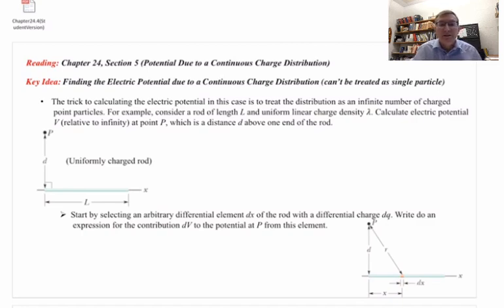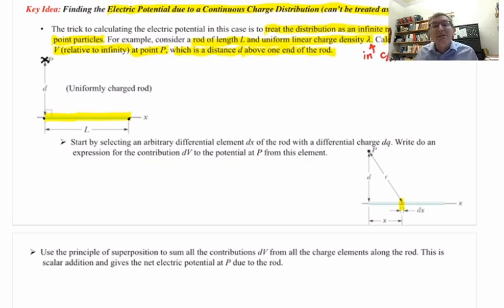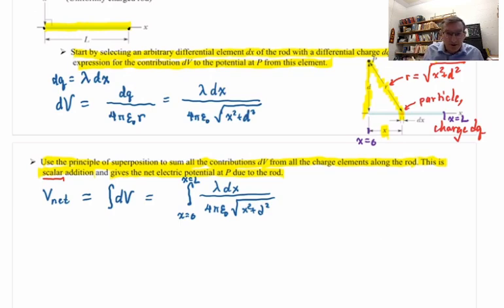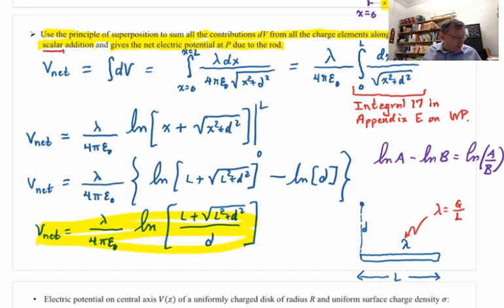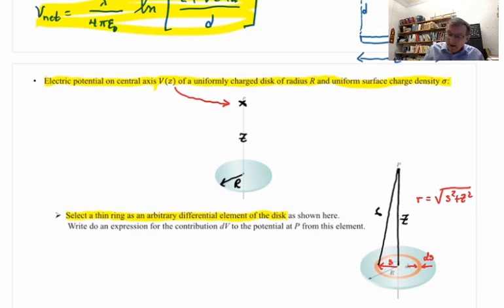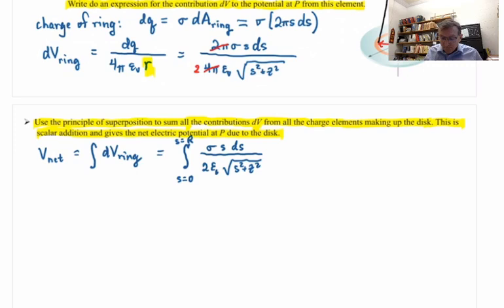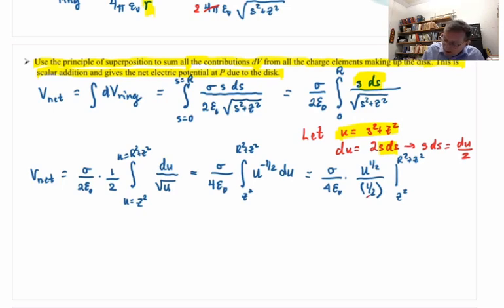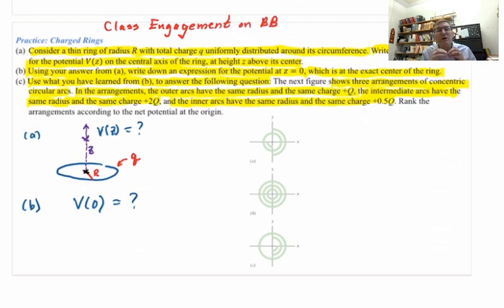Video Lecture 24.3: Friday, Feb. 23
Electric Potential Due to a Continuous Charge Distribution